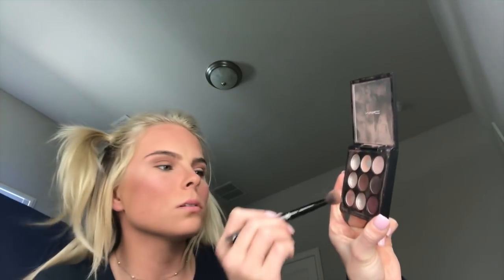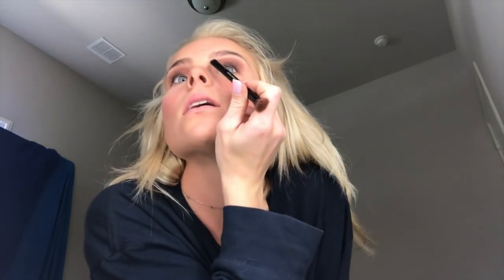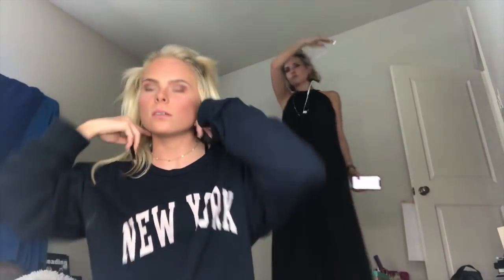Lexi Goodman Competition makeup routine! ***Part 2***